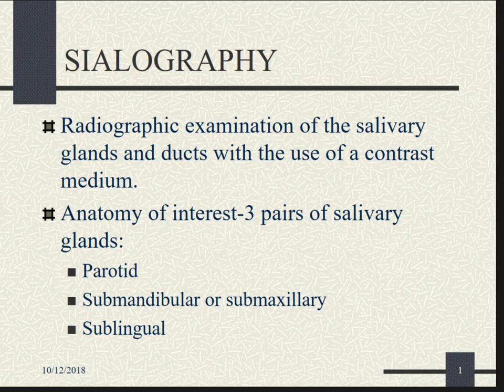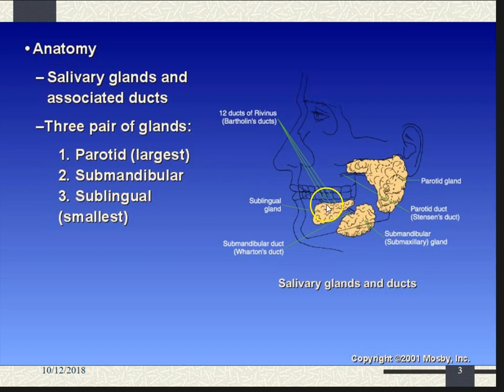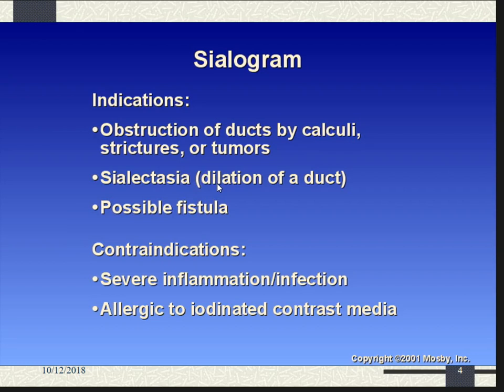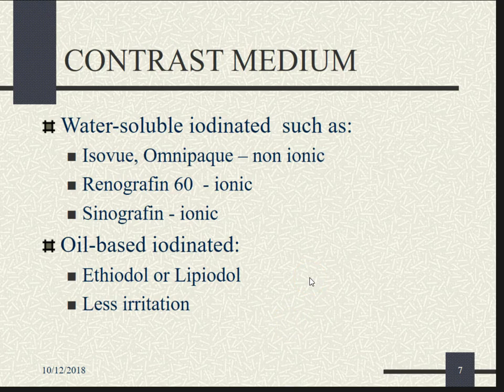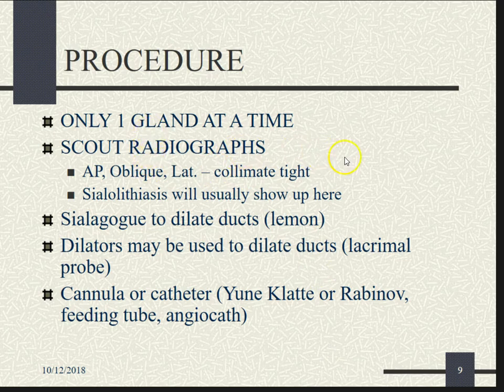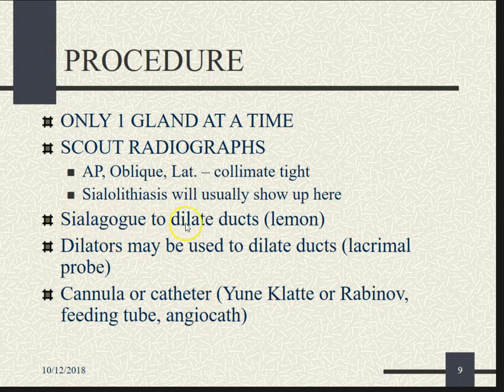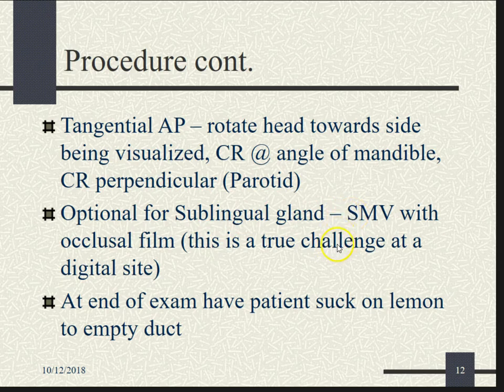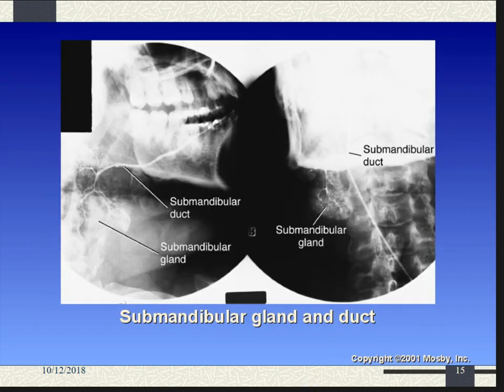Sialography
A brief step through of the sialogram performed in diagnostic radiology